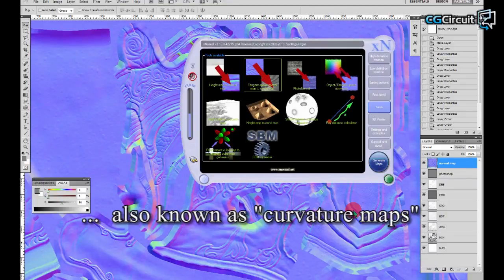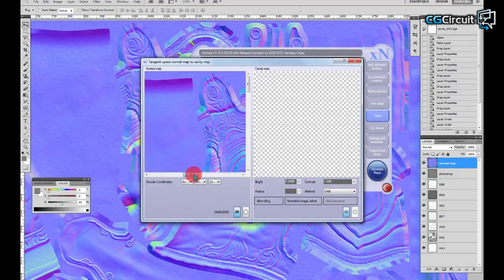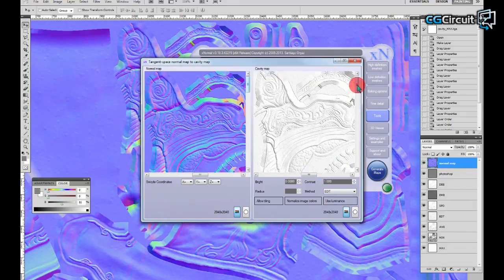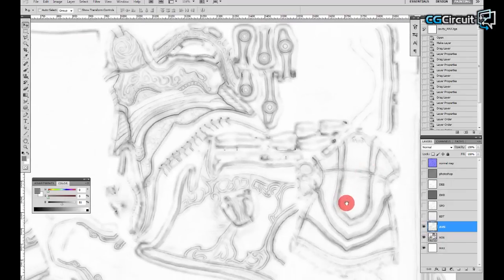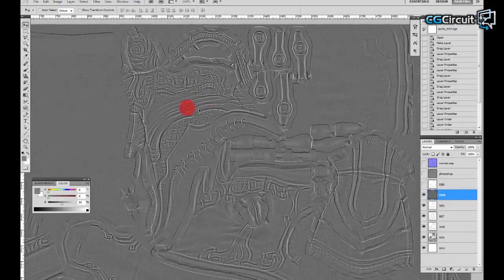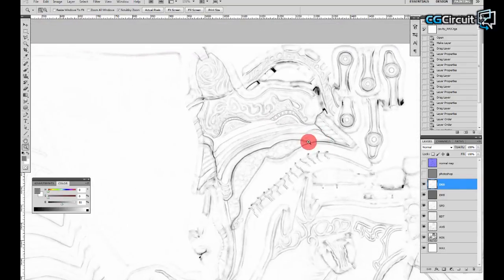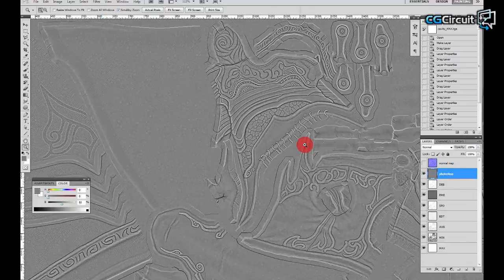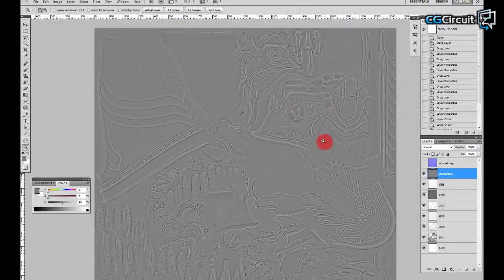38 Cavity Edge Map Info